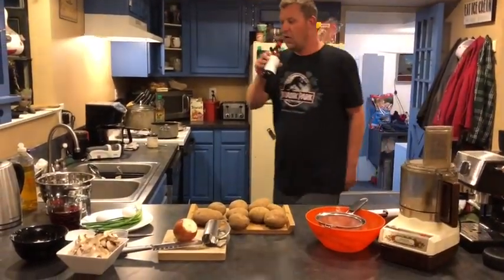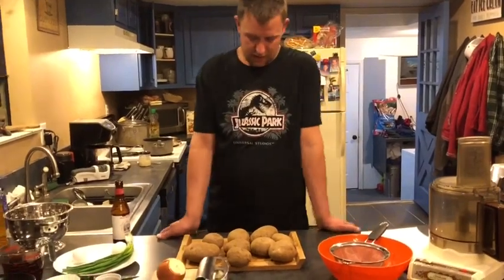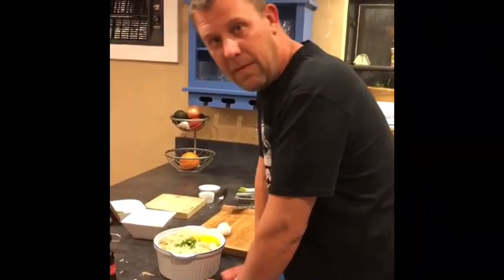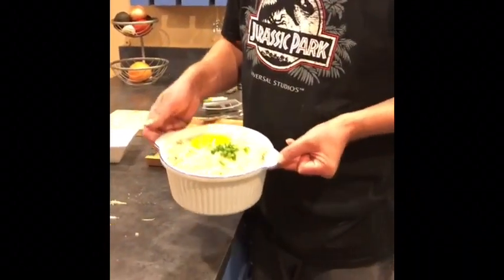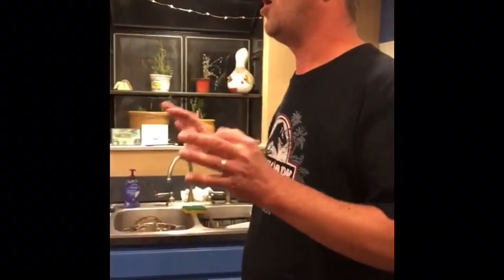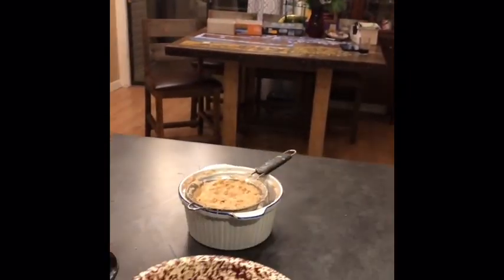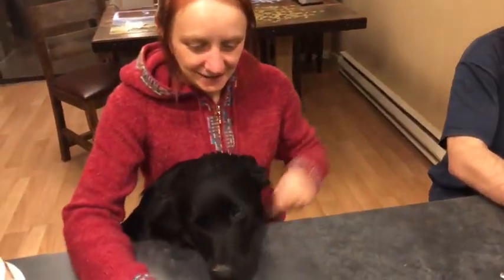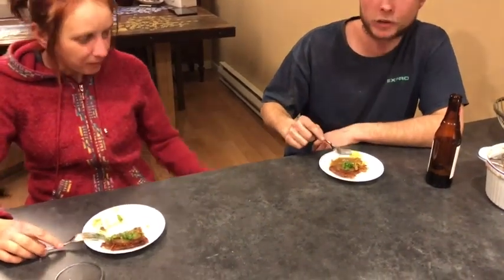Potato pancakes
Kurtz Kitchen  cooking latkes or potato pancakes